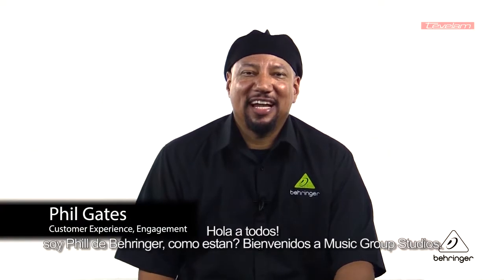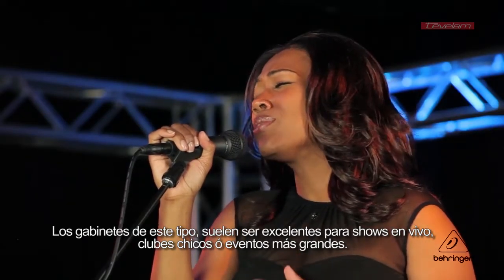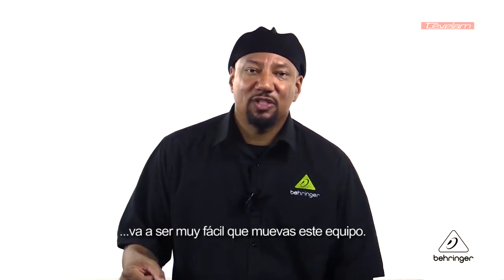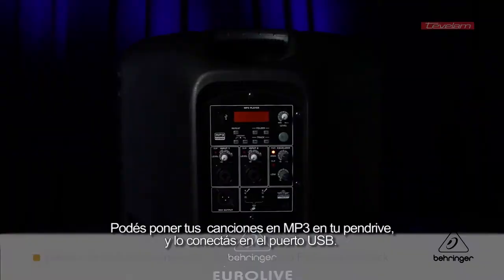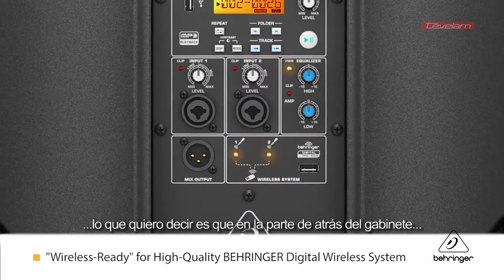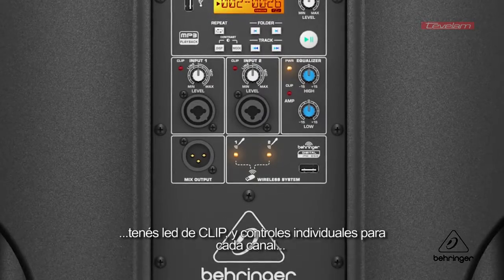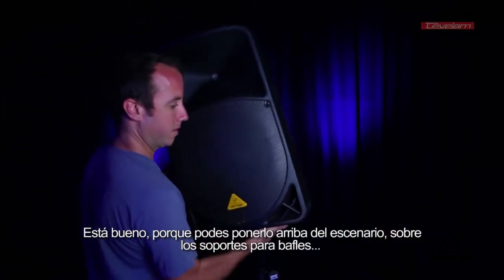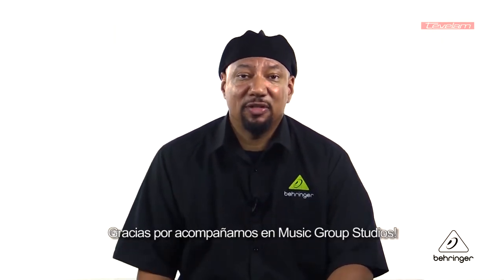Behringer - B115 MP3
Caja activa de 1000 watts (pico), reproductor de mp3, 2 vias, parlante de 15". Si queres conocer mas sobre esta caja, visita nuestra pagina

Seguinos en facebook!